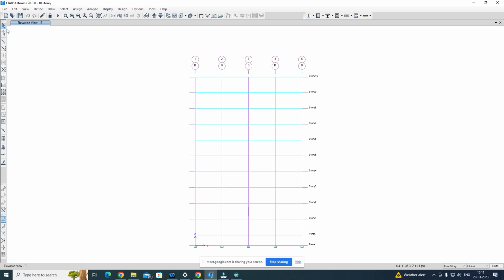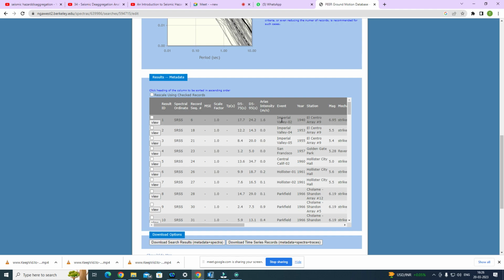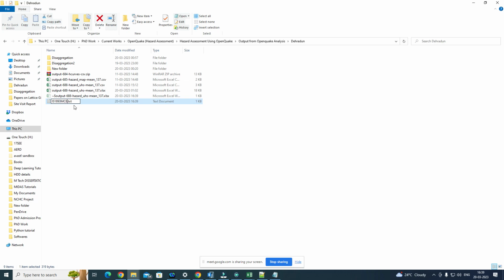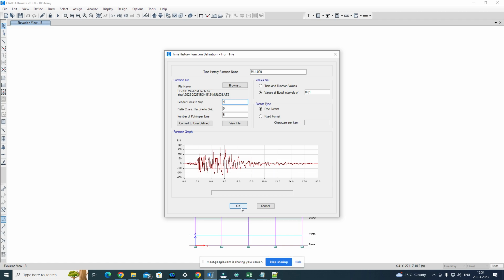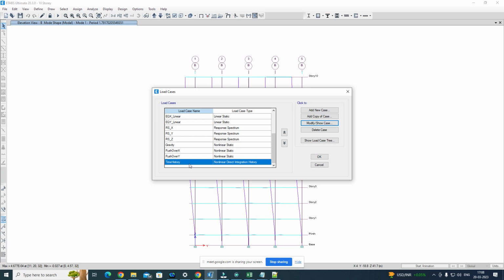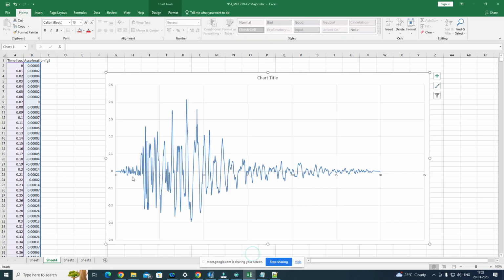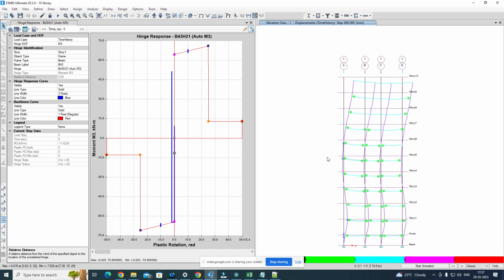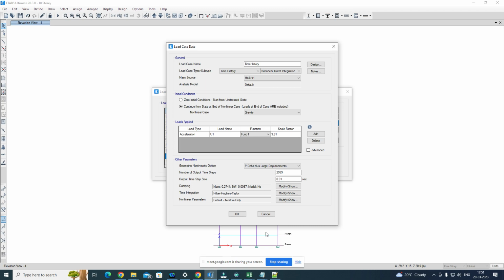ETABS Class of 20230320